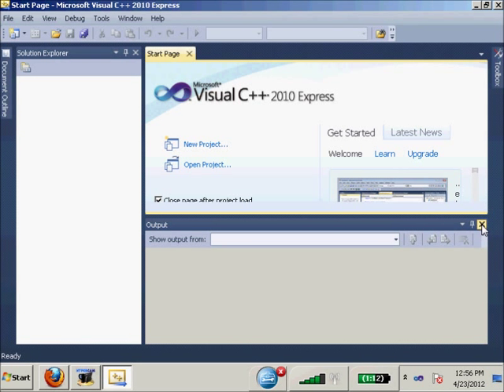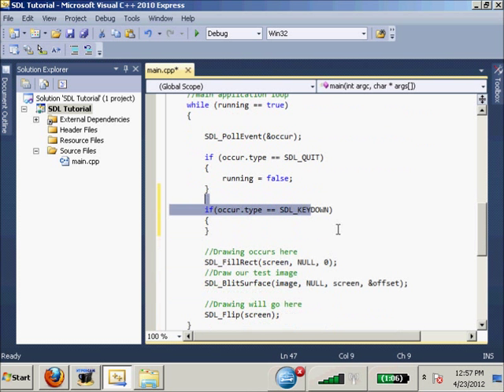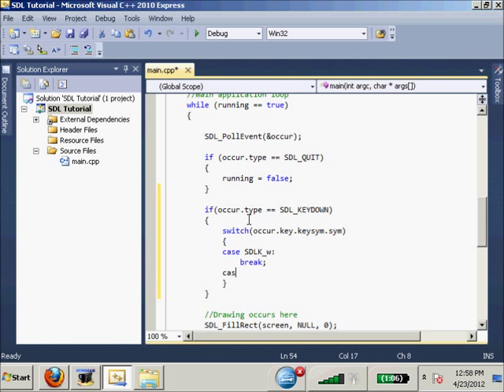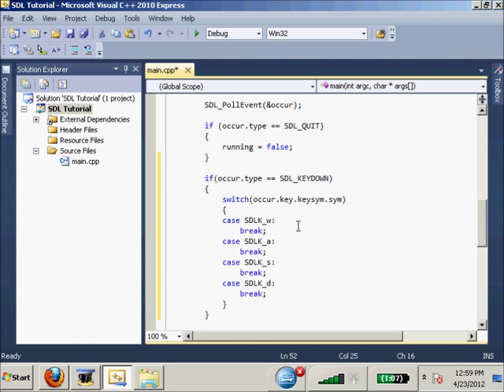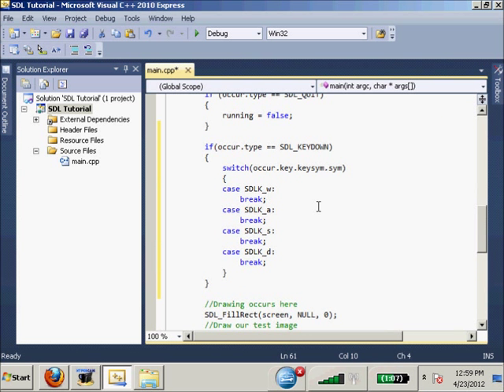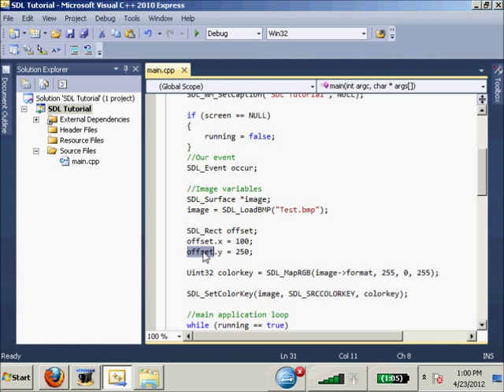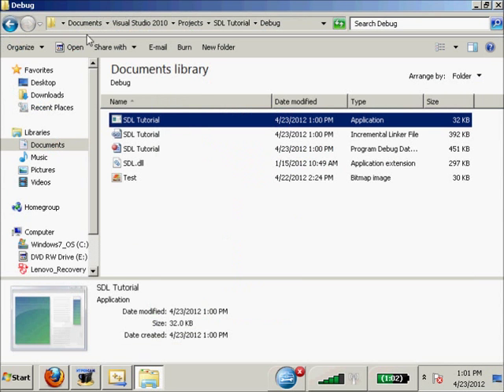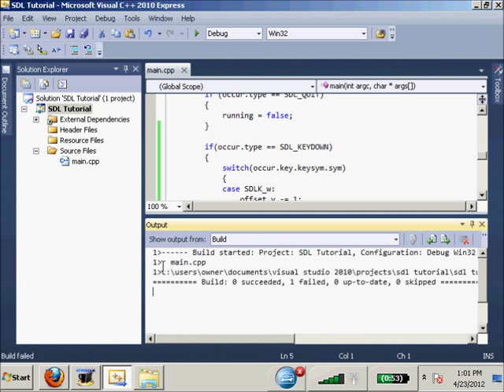C++ SDL Tutorial 5 Key Down Events and Moving Images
In this tutorial we explore key down events and move our image around